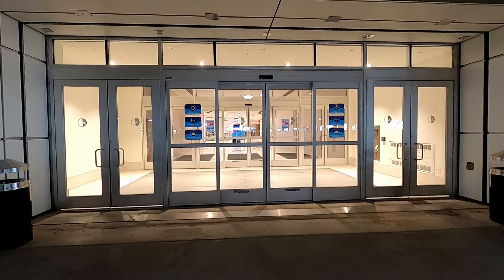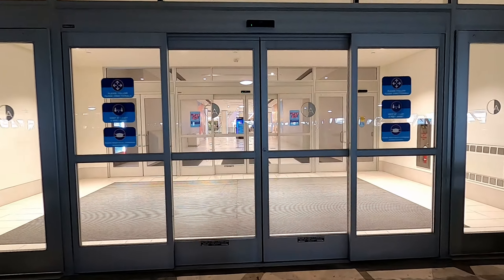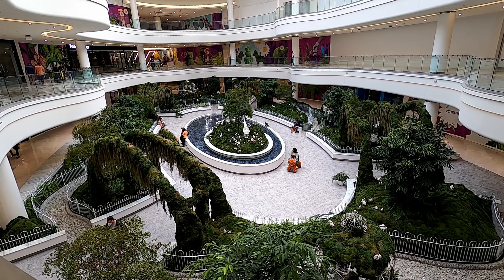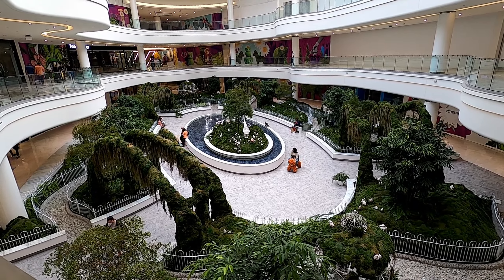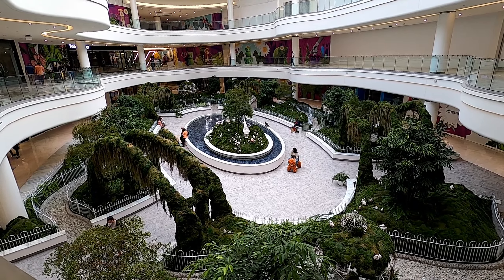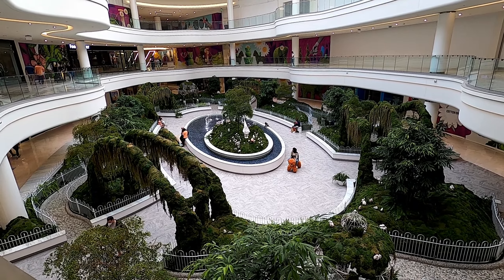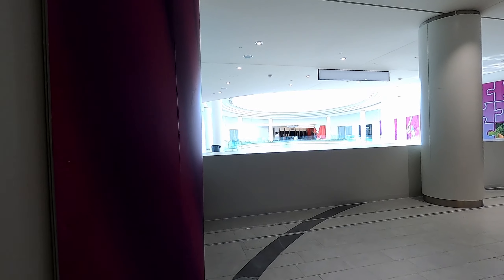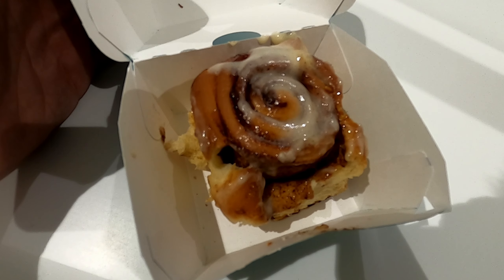Inside the American Dream Mall Grand Reopening Day 2020!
I visit the American Dream Mall for the 2020 Reopening. After years of development, this mall has finally opened! Come see what's inside!